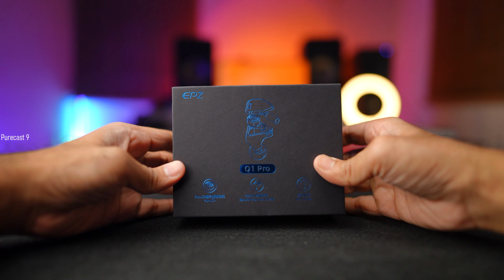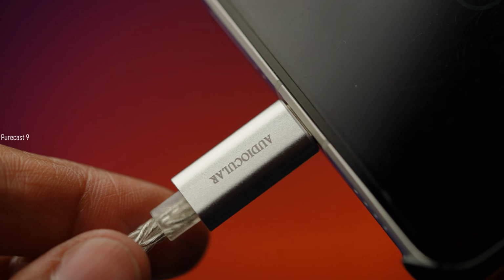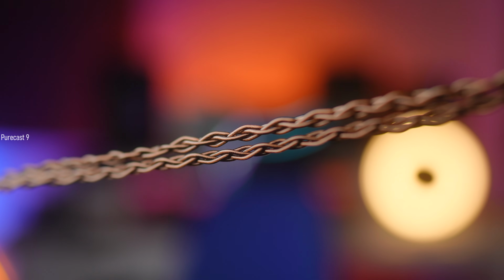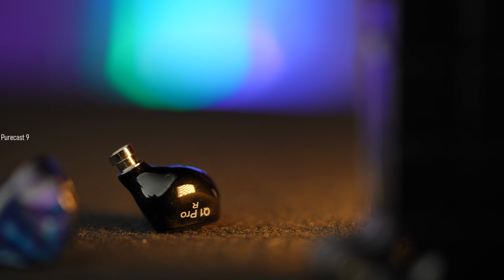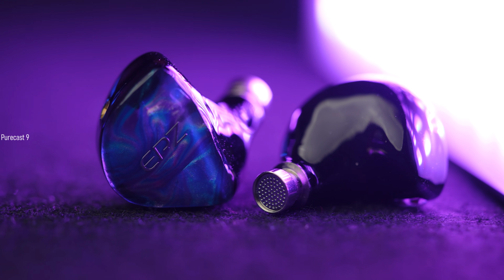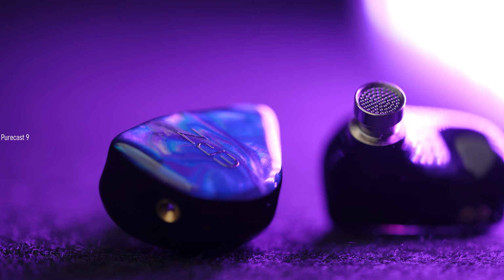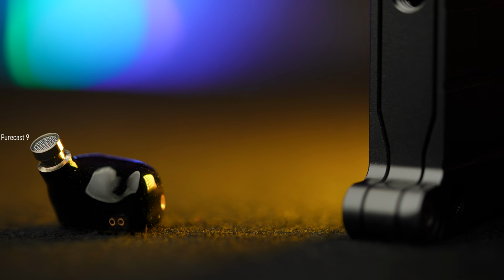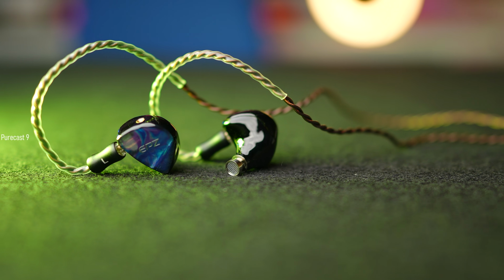EPZ Q1 PRO IEM:ULTIMATE REVIEW // V-Sound Signature IEMs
The only review of the EPZ Q1 PRO that you must watch before buying.

🌟The Gear I Use To Make My Videos:

•My Camera

•My Favorite Lens

•My 2nd Favorite Lens

•My Microphone

•My 2nd Microphone

•My Main Light

•My Super Useful Extension Board

•My Favorite Mouse

•My Studio Speakers

•My Favorite Monitor

•My iPad Pro 12.9”(3rd Gen)

•My Memory Card